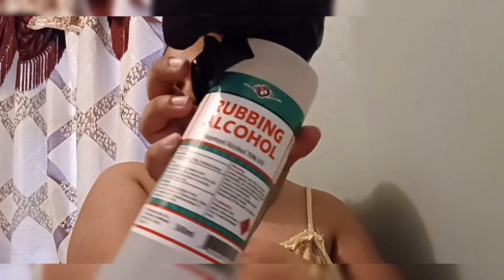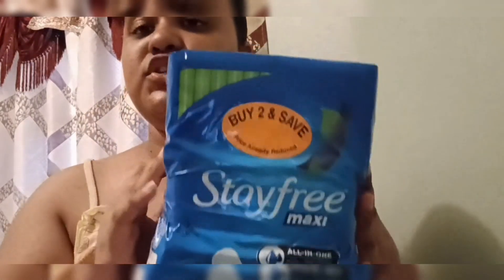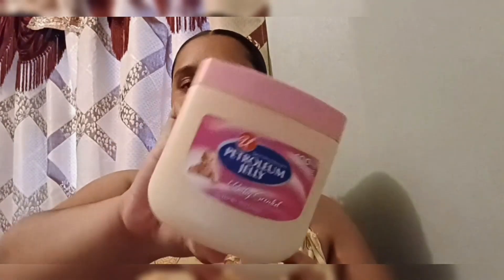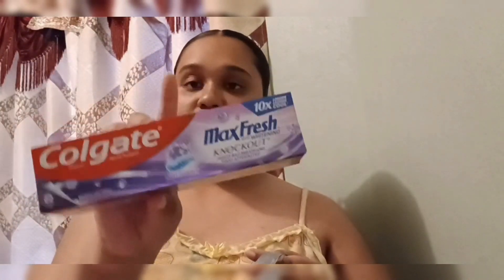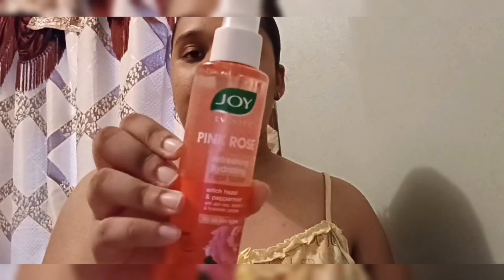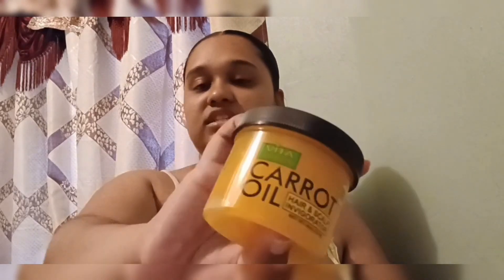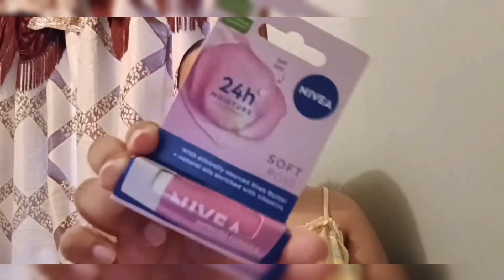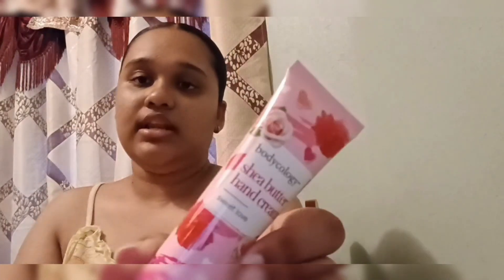PENNYWISE HAUL!!! (new & fav products) | Britney M. TV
trinidad Britney M. TV